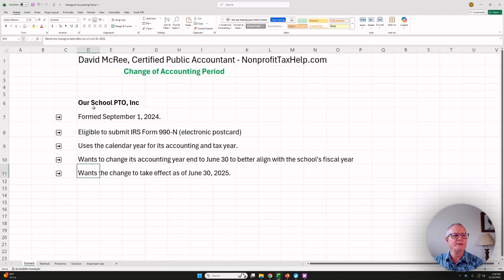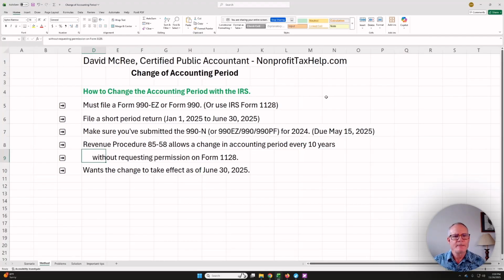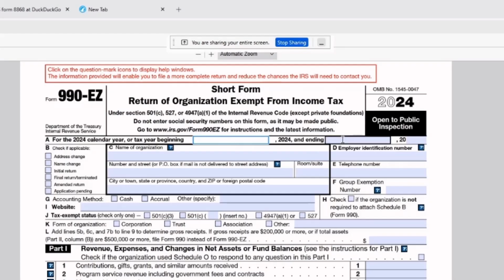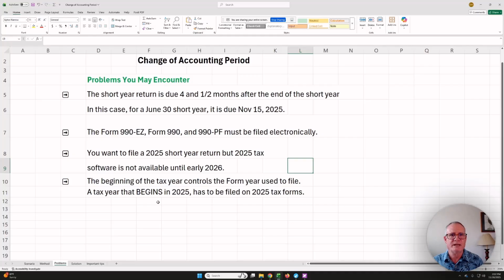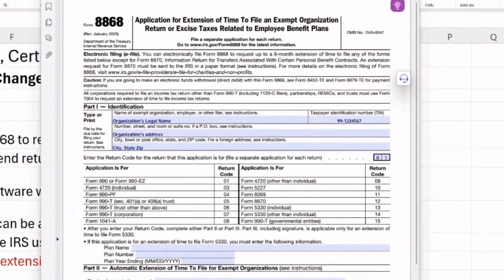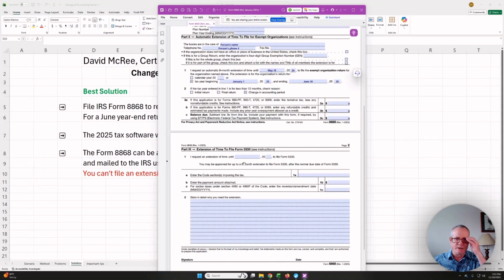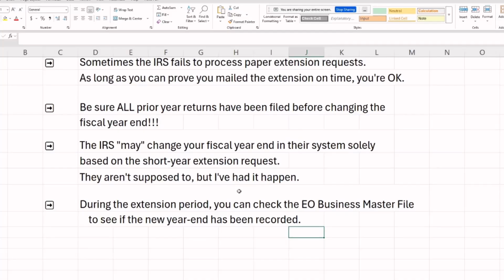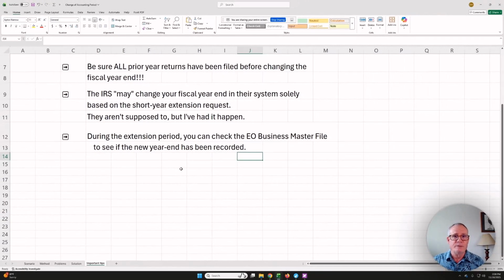How to Change Your Nonprofit's Accounting / Tax Year with the IRS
How do you change your nonprofit's accounting / tax year? It normally involves filing a short year return. But you can't do it with the 990-N Electronic Postcard. In this video I explain how it is done and how to avoid problems.
Here are some links to resources I mentioned in the video:
Revenue Procedure 85-58